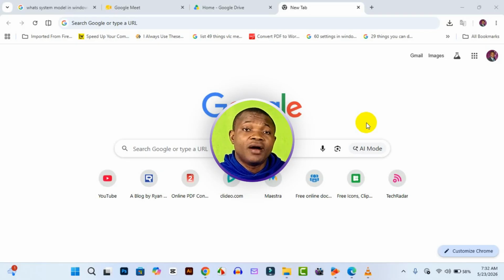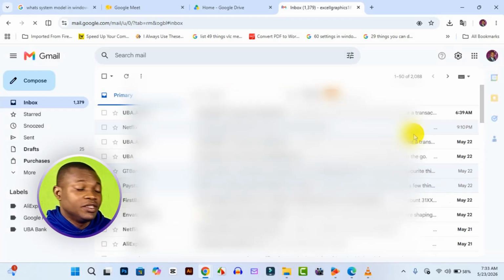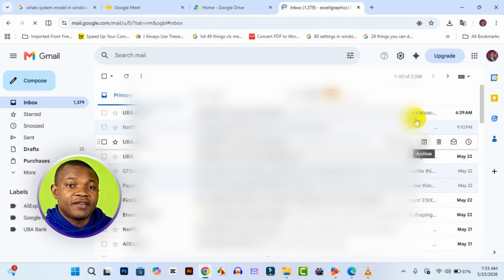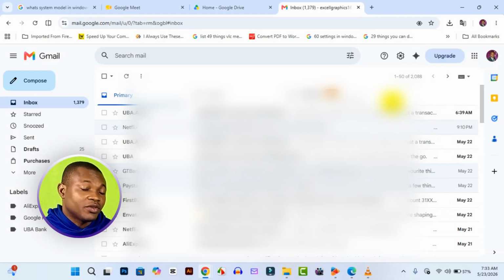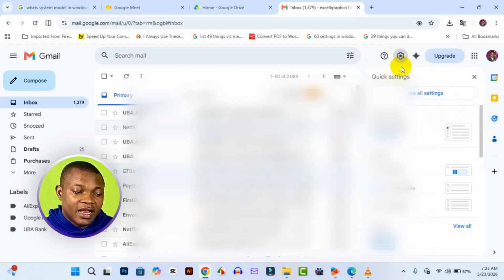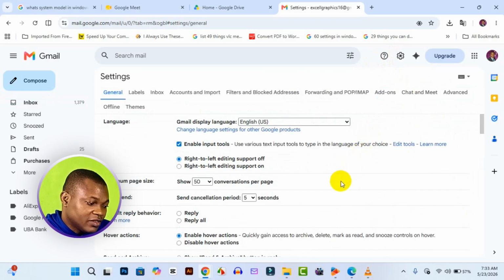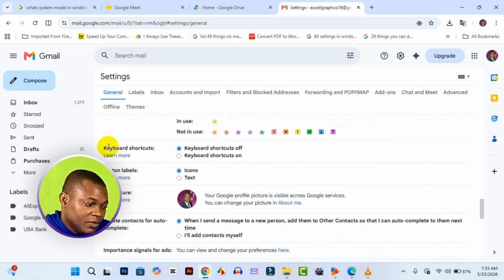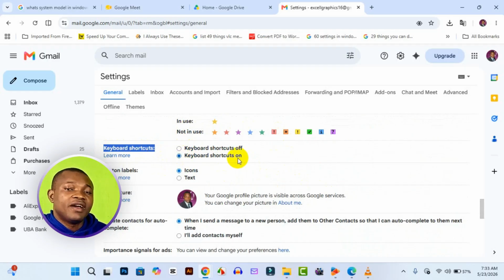How to Activate Keyboard Shortcuts in Gmail Desktop